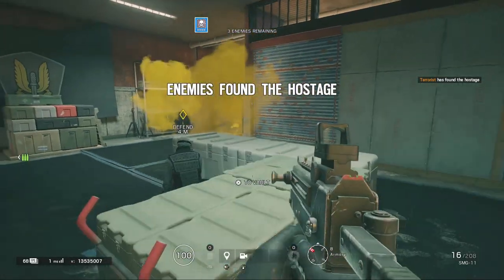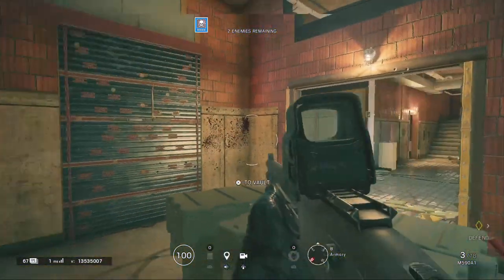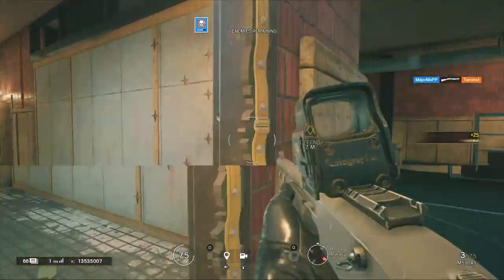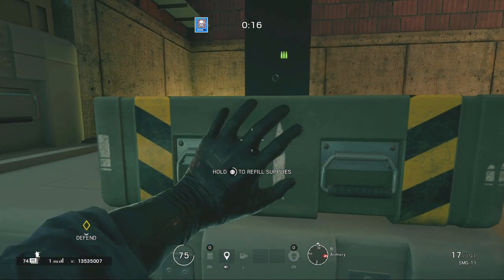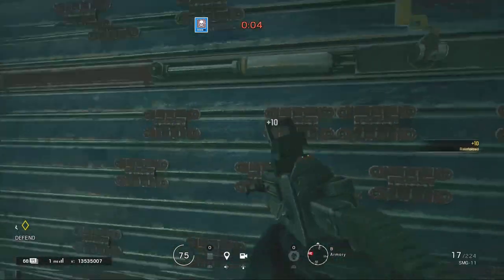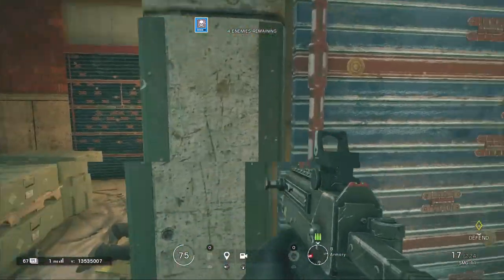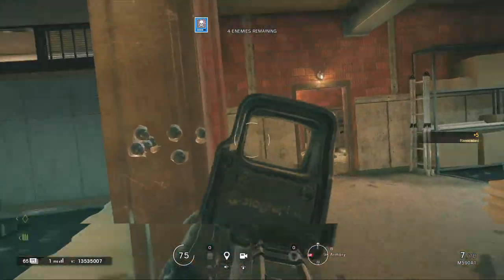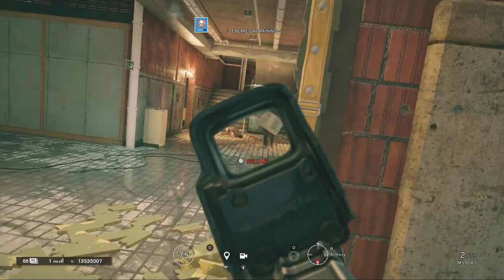Razer Ripsaw HD - PS4 Capture Gameplay 1080p 60fps